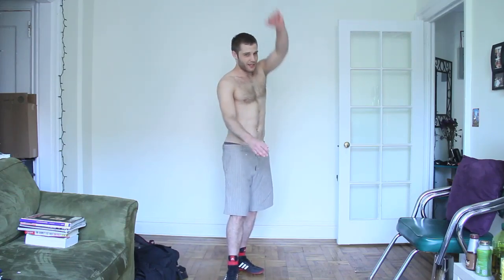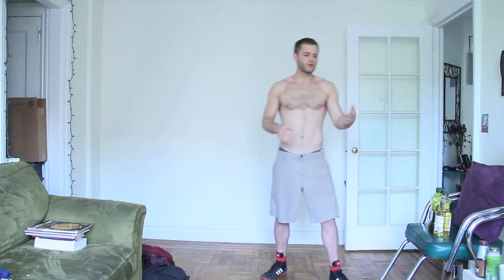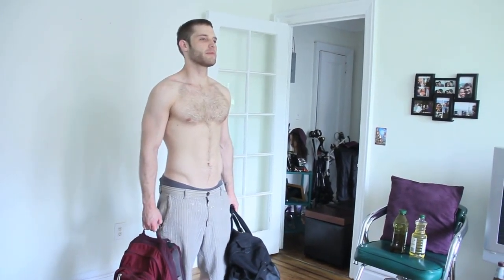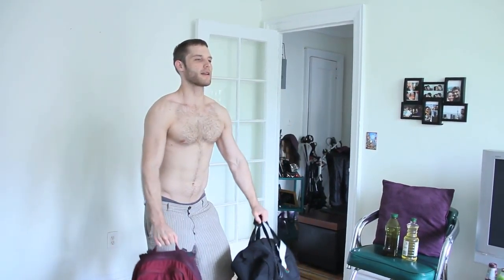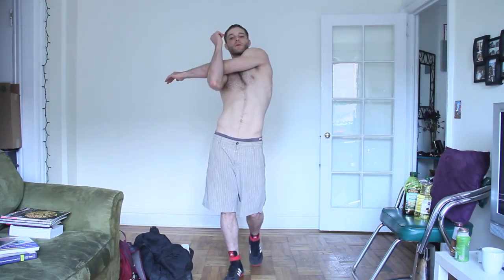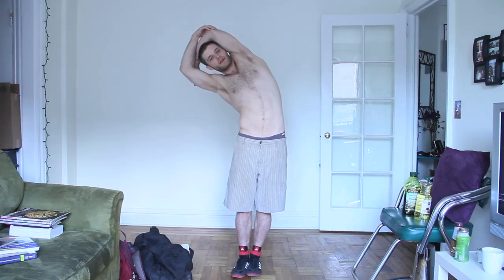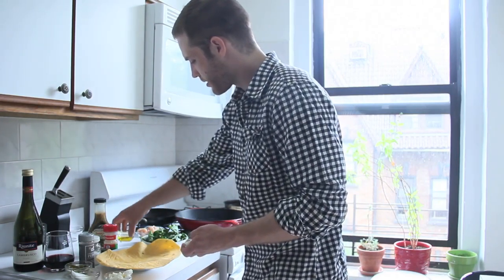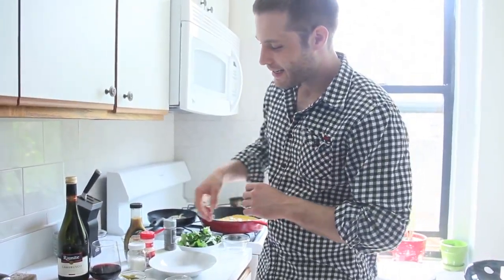Instant Healthification: Fierce Shoulders and Arms & Sesame Ginger Chicken on Flatbread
Instant Healthification is proud to bring you Fierce Shoulders and Arms. Why Fierce? Because your going to feel the burn for this workout. Get ya game face on and get ready for a good one. We'll be using household items that everyone should have. You'll need a Book bag, Duffle bag, Some books (for weights), and 2 gallon jugs. It might some different, but stick with it and you'll have a smile on your face afterwards!

For our meal we'll be cooking up a Sesame Ginger Chicken Flatbread topped with Feta Cheese and Fresh Spinach. This is one of my favorite dishes. My mom use to make this at her restaurant and I would have one every time I was there. Enjoy and let me know what you think.